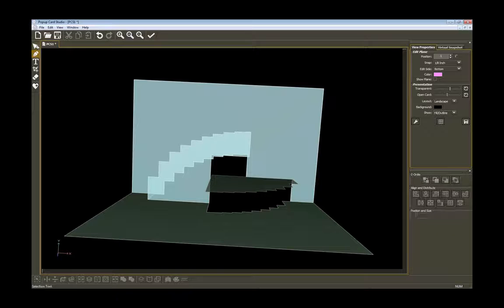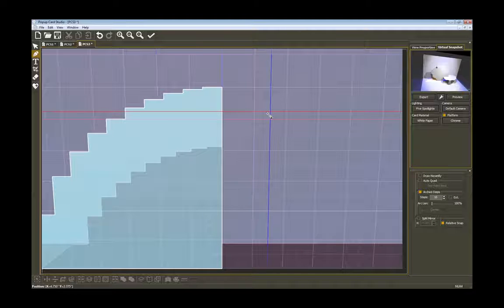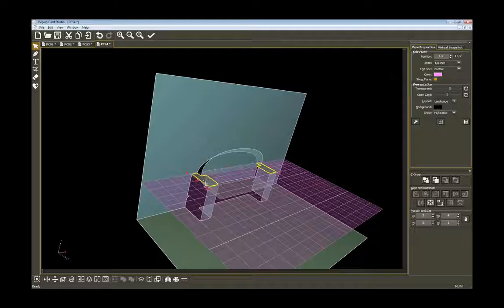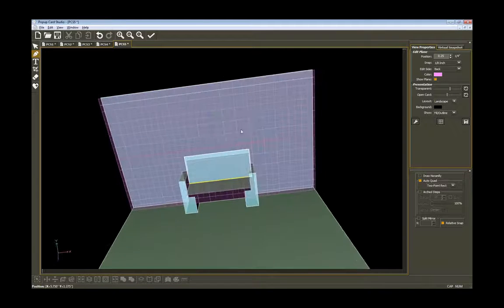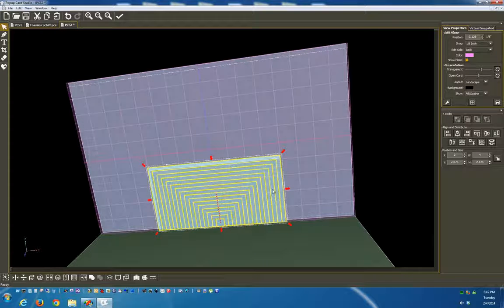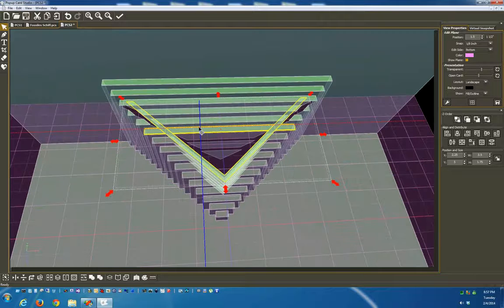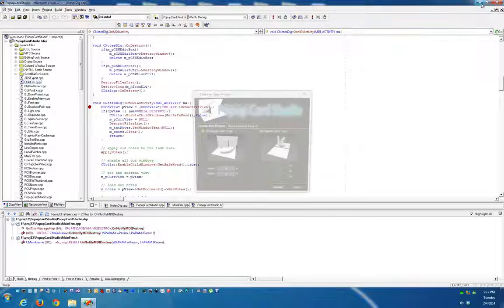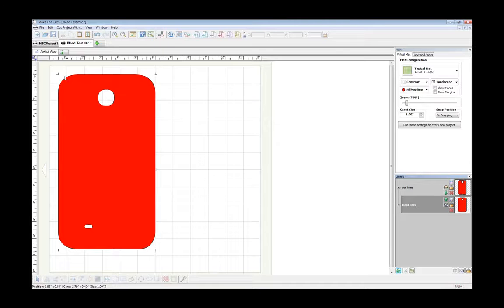Cách thiết kế cái ghế trên Popup Card Studio